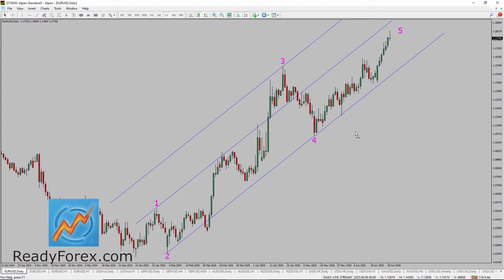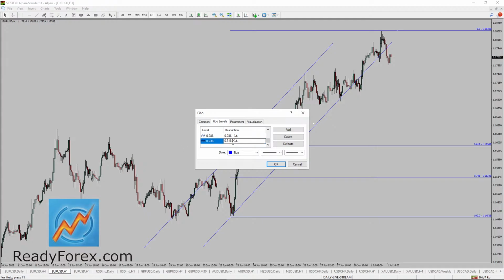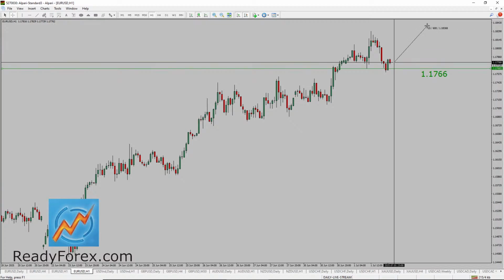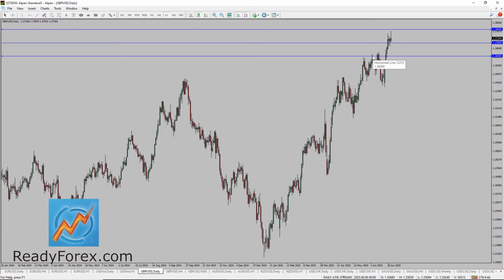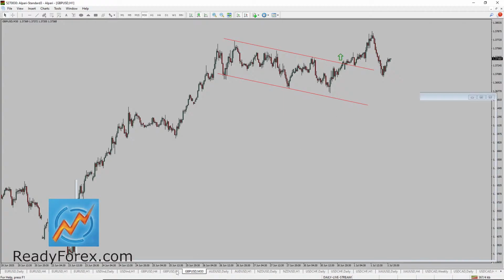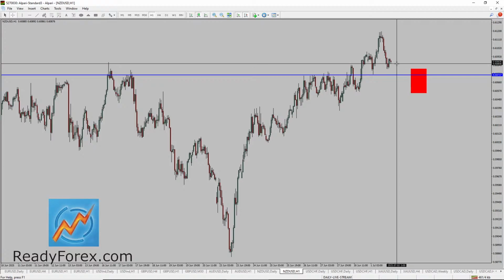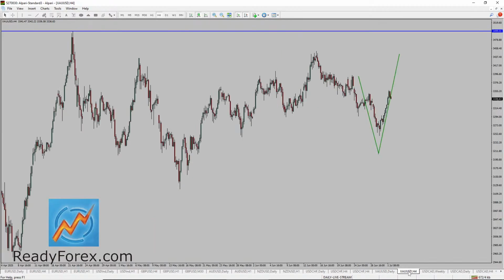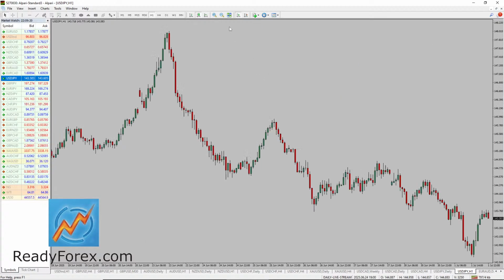Live Elliott Wave Analysis | Forex Forecast | New York Session | July 1 2025